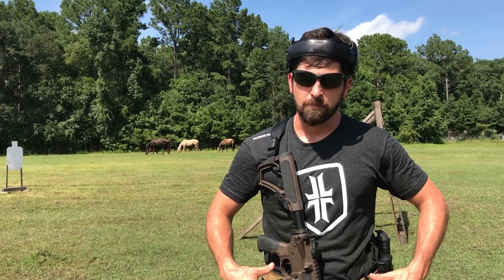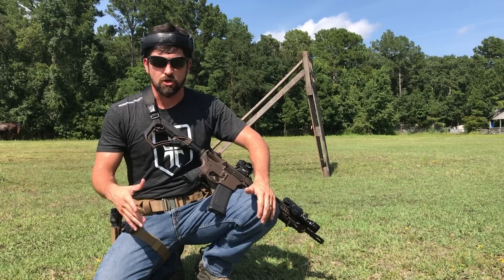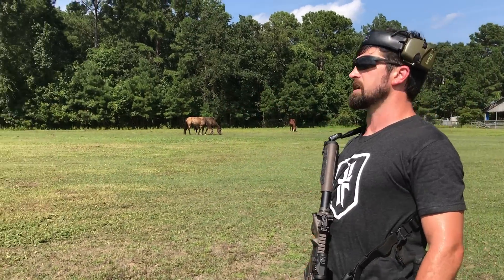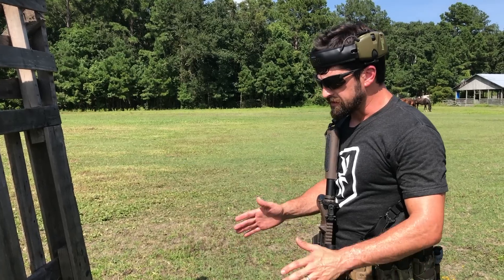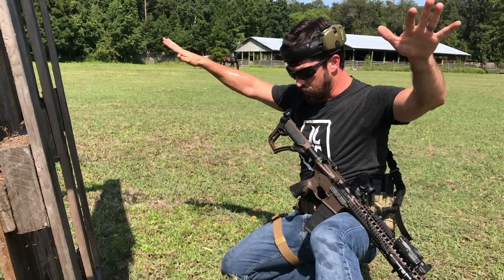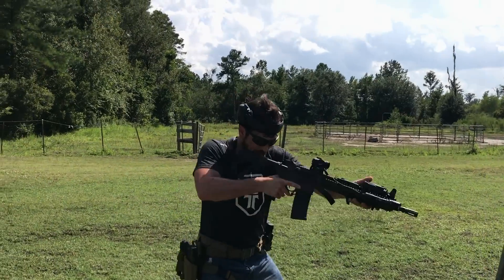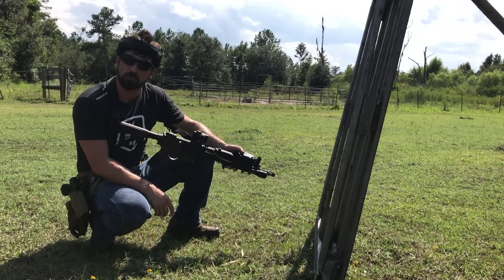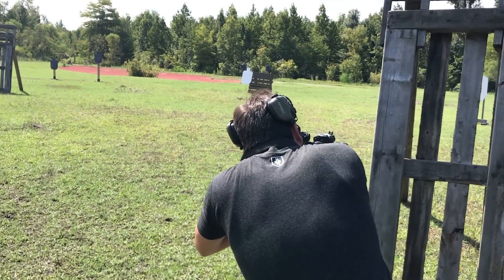Body Transitions Behind Cover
Gunfighting 101: Body positions behind cover or concealment with tactics and firearms instructor John Lovell. This video shows you how to move your body behind cover while maintaining balance, speed, proper use of angles, and a fluid transition as you vary your use of cover.

*VTAC Sling
*Streamlight ProTac Railmount
*Aimpoint T2
*Aimpoint T2 Mount
*Trijicon RMR
  (get the adjustable LED only with a 3.25 MOA dot)
*HSGI Pouches
*VTAC 5.11 Brokos Belt
*Steel Targets for Pistol
*Steel Targets for Rifle